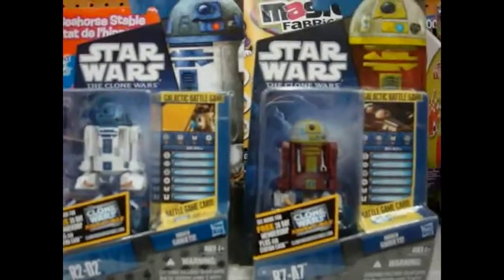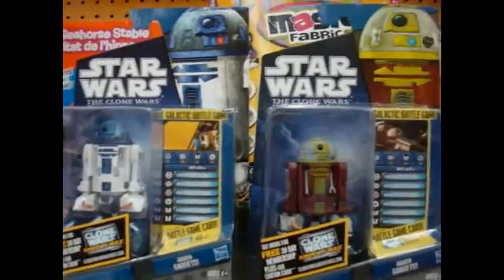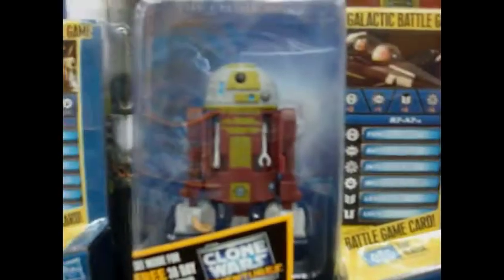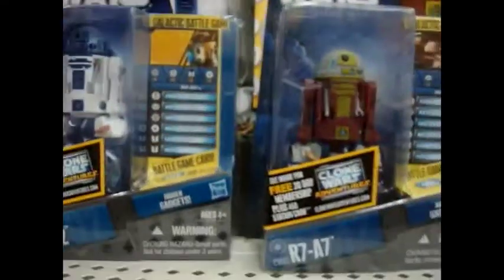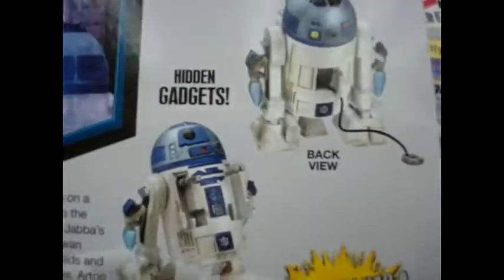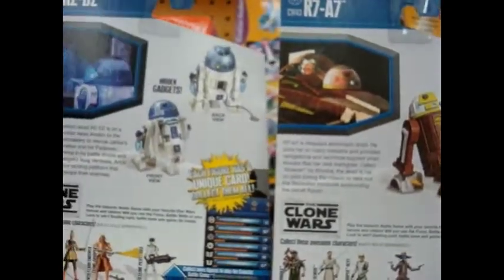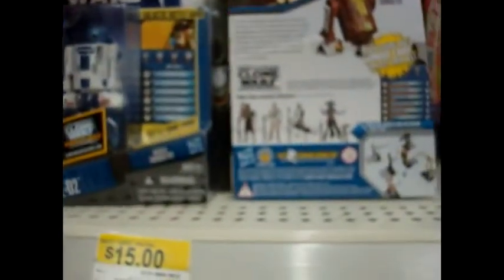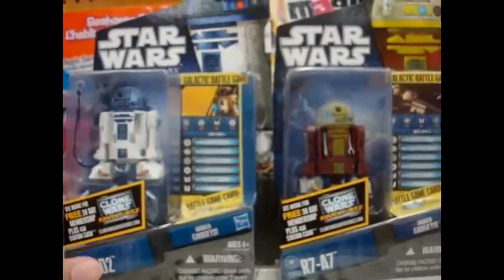Star Wars the Clone Wars (R2-D2 & R7-A7 figure comparison)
Which Astromech Droid is your favorite? Which one is better?